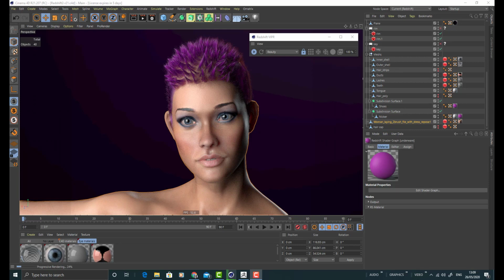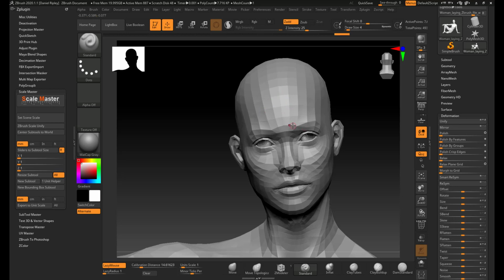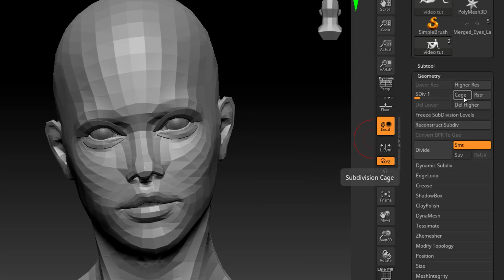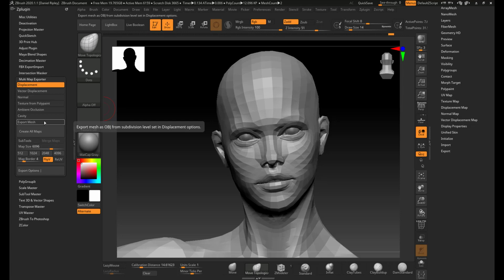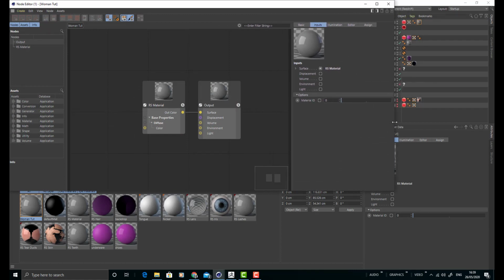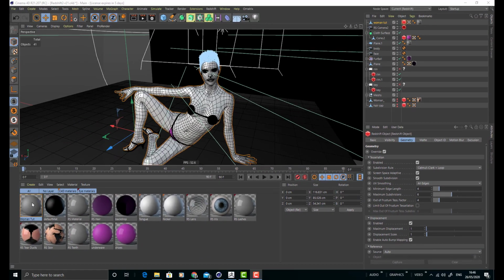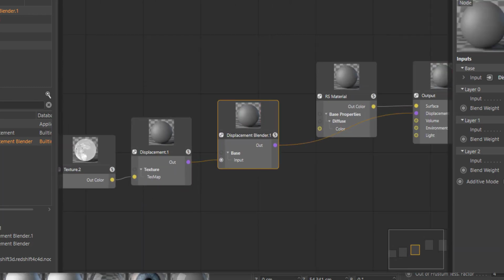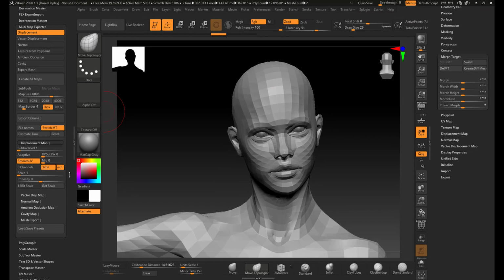Zbrush to Redshift Displacement maps (some nudity)